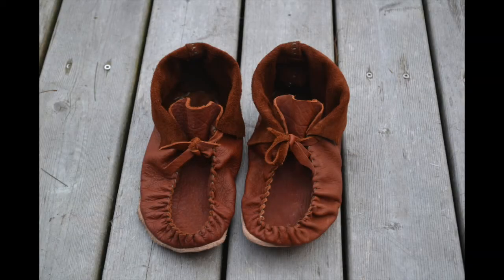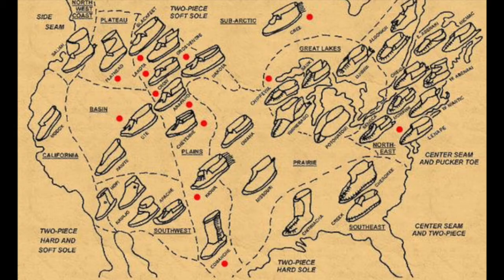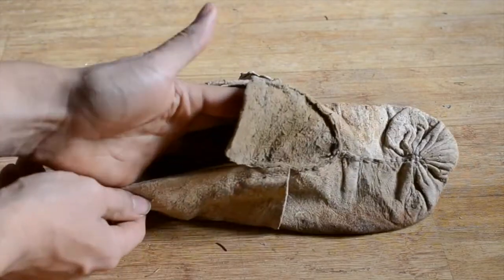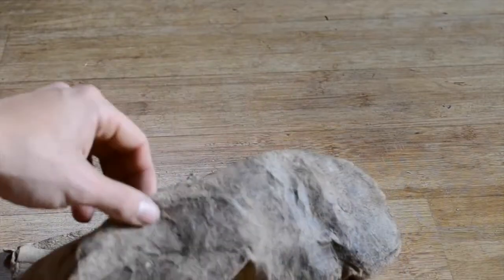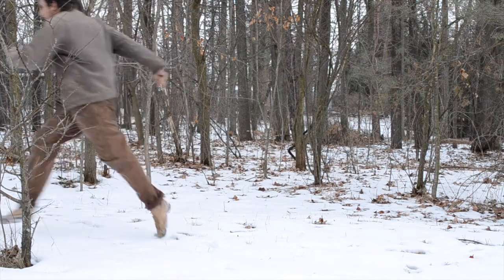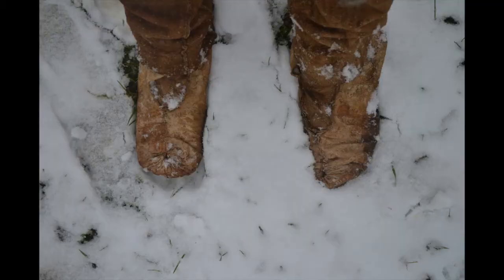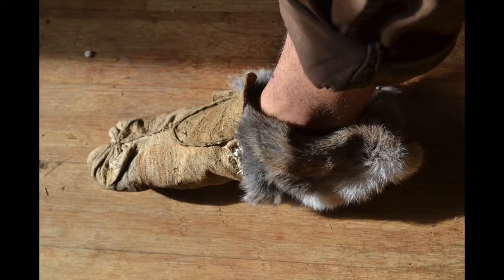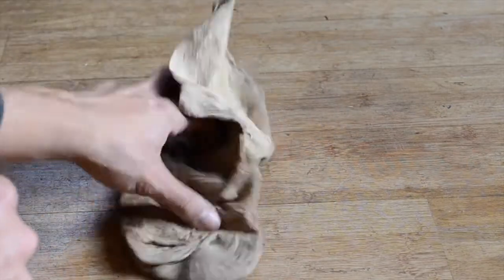A brief overview of Moccasins.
In which I talk about some of the ways that moccasins are different from modern footwear.

I realize that I may have come across as quite negative towards them, so let me clarify. I like moccasins a lot more than modern shoes. I wear them more than modern shoes. When I say, they're a lot like being barefoot, that is a statement of the highest praise.